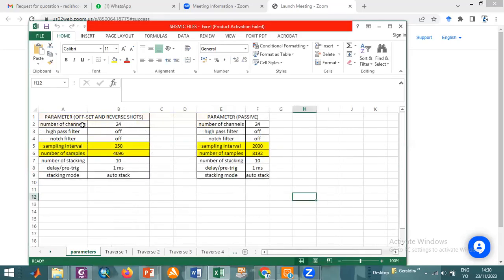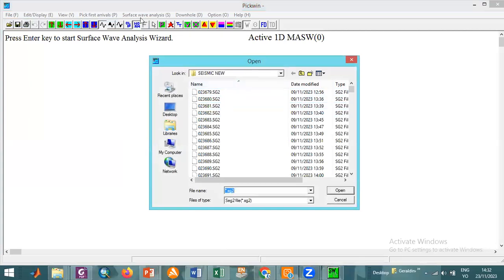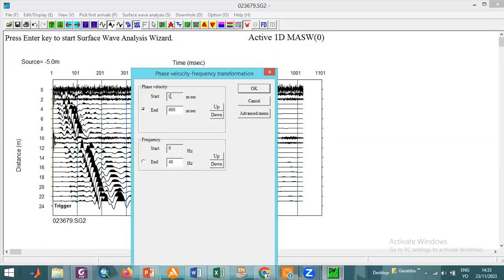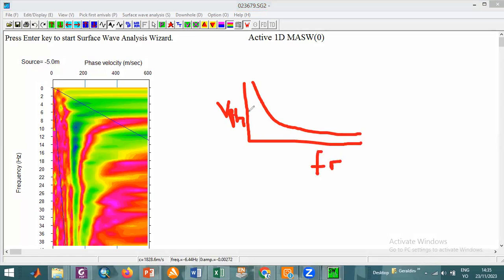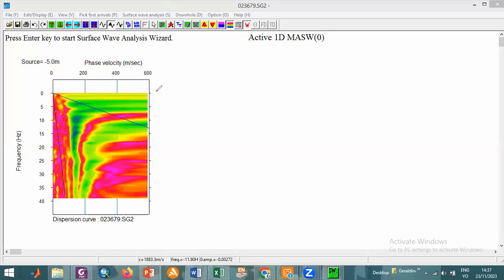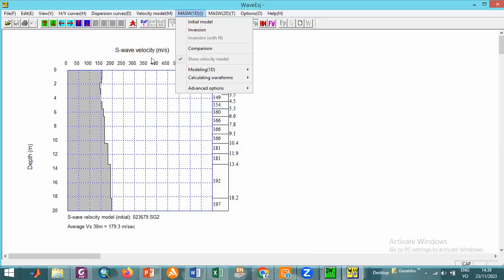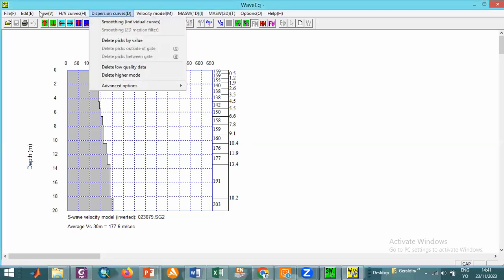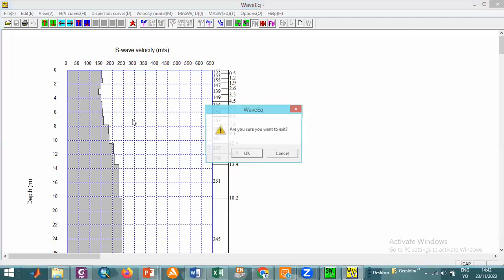MASW Processing - 1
In this video, I walk my students through the basic Multichannel Analysis of Surface Waves (MASW) data processing workflow — from raw field data to the final shear wave velocity (Vs) profile.

The main work flow starts at time stamp 3:01s